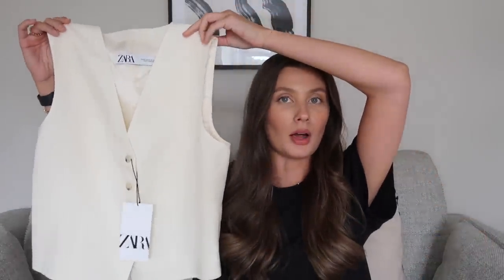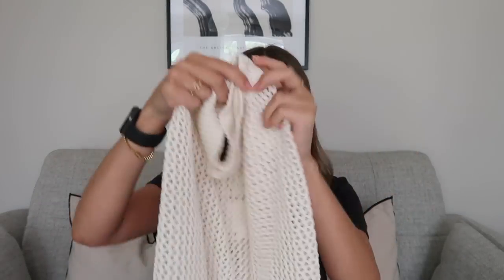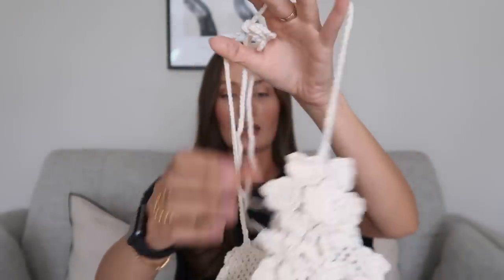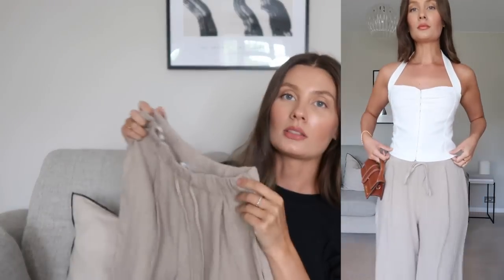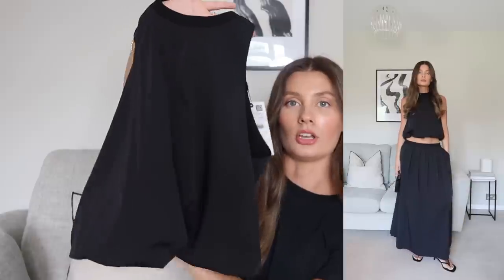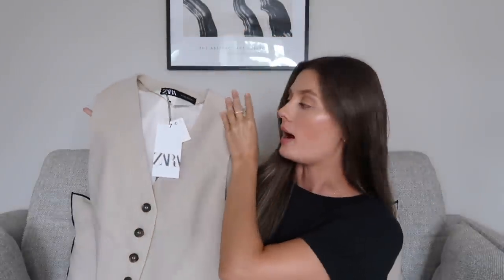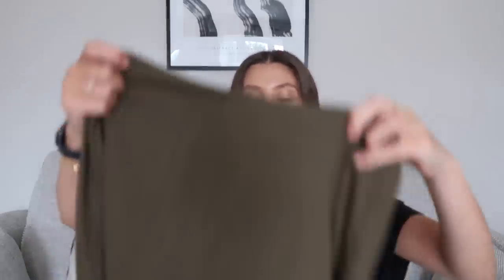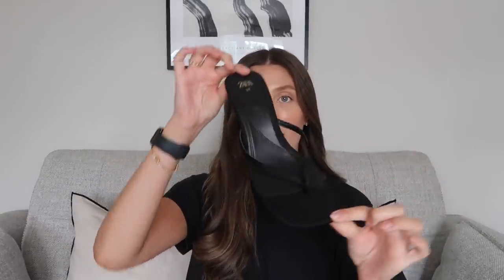ZARA SUMMER HOLIDAY HAUL | TRY ON | Amy Beth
Hi everyone, I hope you all enjoyed this Zara haul! Xx

What I’m wearing:
(similar)